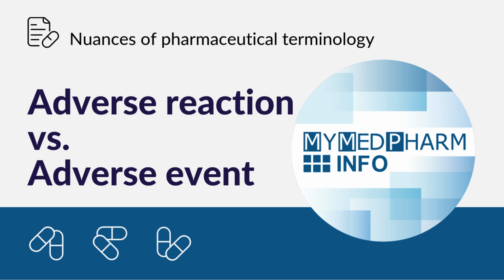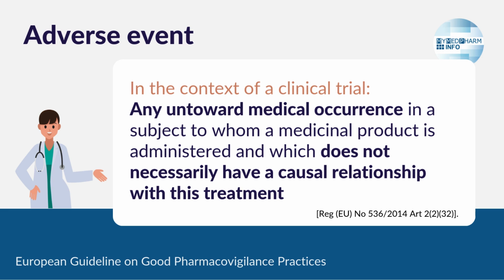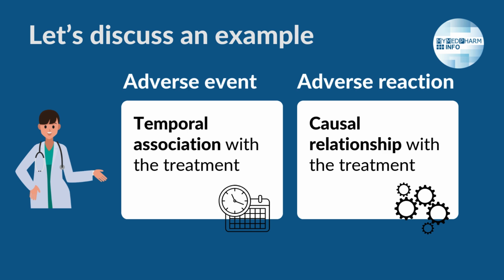Adverse event and adverse reaction: what's the difference?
We hope you've found this video helpful. Which other medical terms would you like us to review?

Mymedpharm.info helps medical translators and writers find credible online resources in multiple languages and build a personalized collection of online resources — all in one place.